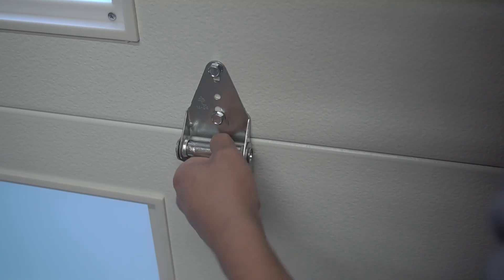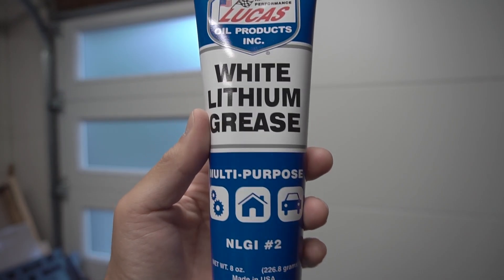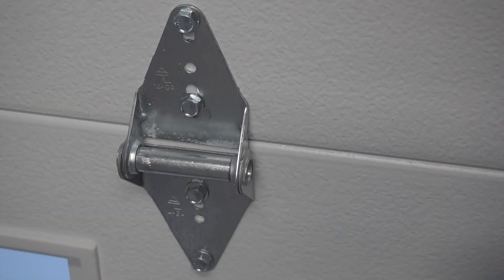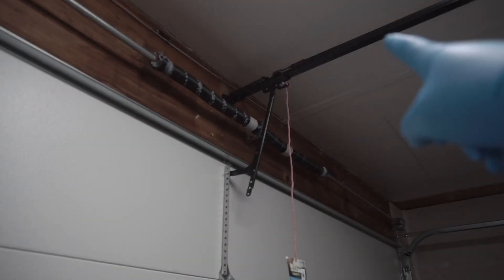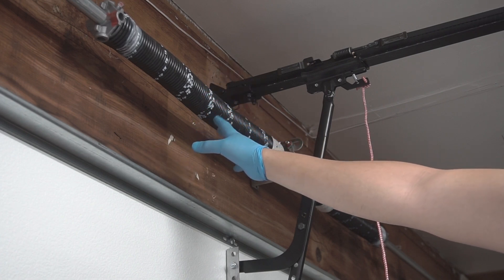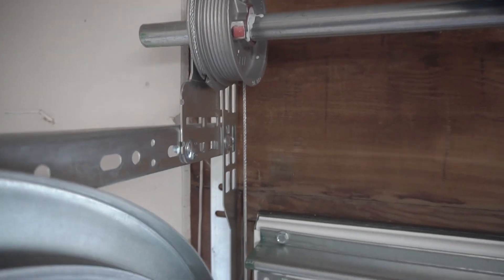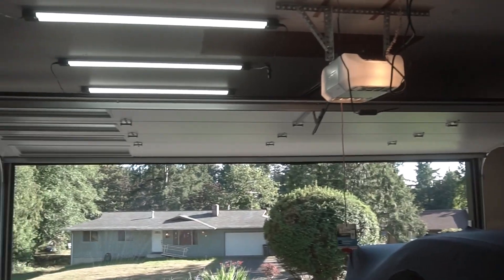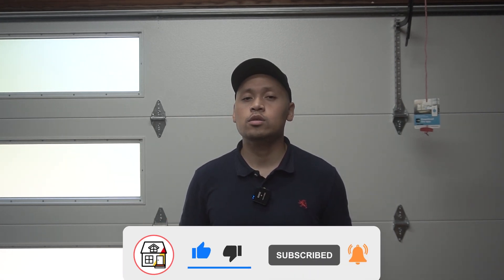How To Lubricate Your Noisy Garage Door | STOP SQUEAKS INSTANTLY! DIY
ITEM I USED ON THIS VIDEO:
- WD-40 White Lithium Grease Spray
- LUCAS White Lithium Grease Squeeze Tube
- 11mm x 10mm Box Wrench
- Noise Decibel Meter
- Nitrile Gloves

On this video I will be showing you how to lubricate your noisy garage door! These step by step tips and tricks will STOP any SQUEAKS INSTANTLY!

UNITED STATES